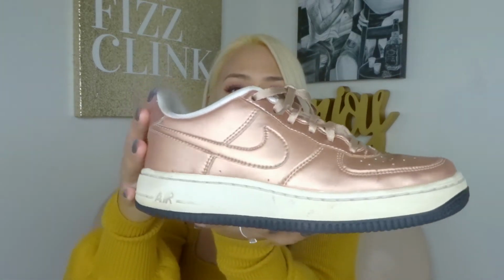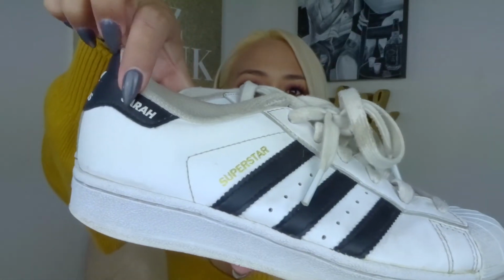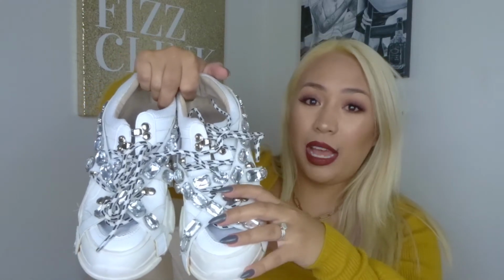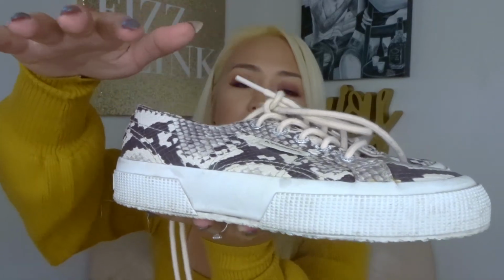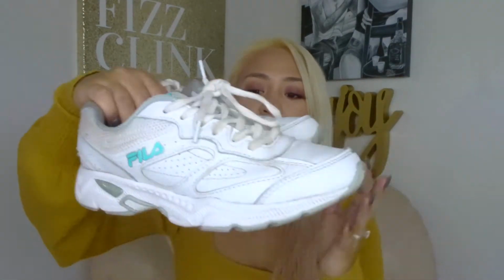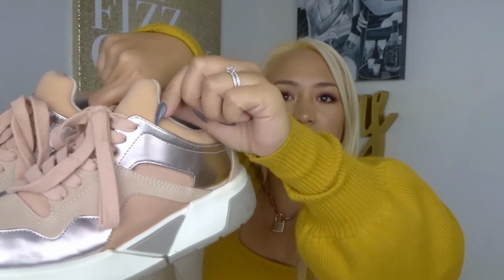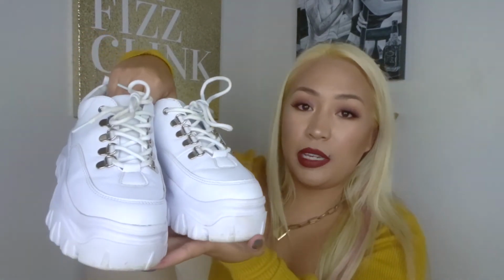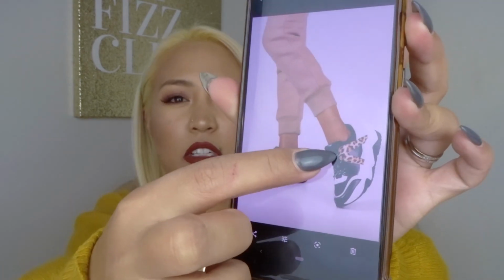MY SNEAKER COLLECTION | Fashionable to Functional Trainers + Disneyland Approval Rating?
It’s been a crazy sneaker year for me, and my love for them is stronger than ever! I’ve curated quite a collection of both functional and fashionable sneakers, especially after this years sneaker trend boom, and sharing them all with you guys!

Nasty Gal Before They Make Me Run Chunky Sneaker (they’re back in stock!)